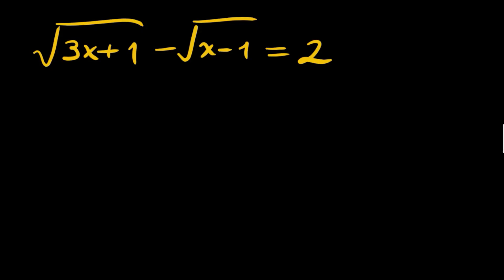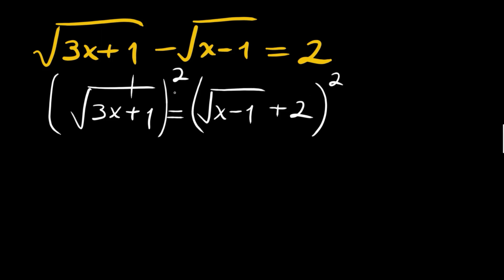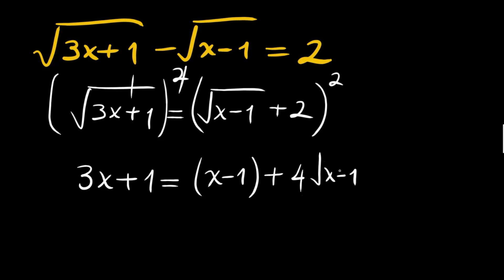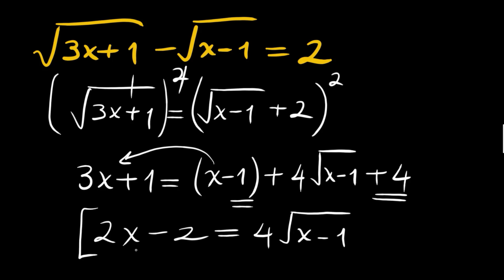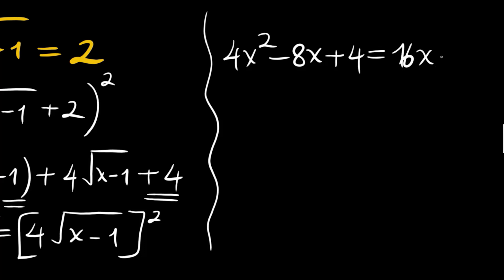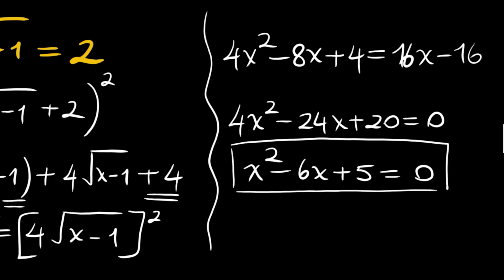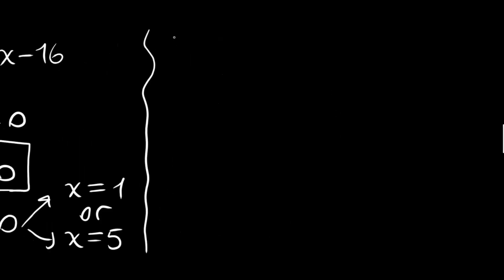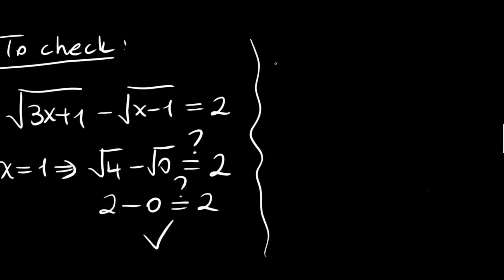Solving A Radical Equation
Here we have a nice radical equation question which is easy to deal with
Hope you enyoj trying to find the answer to this question